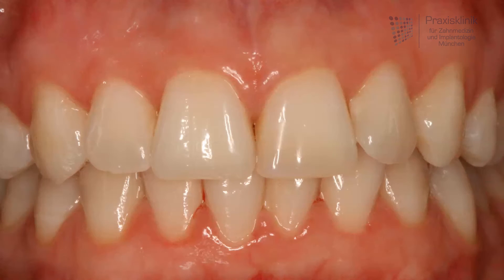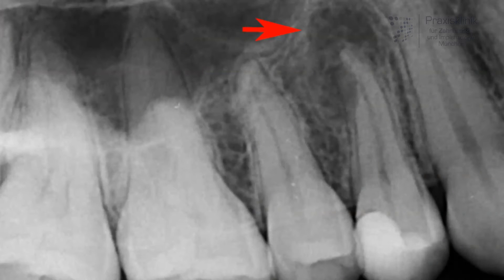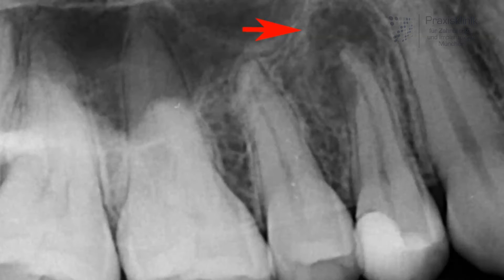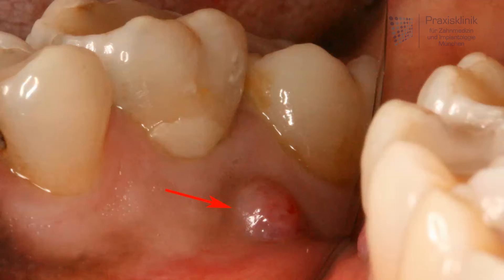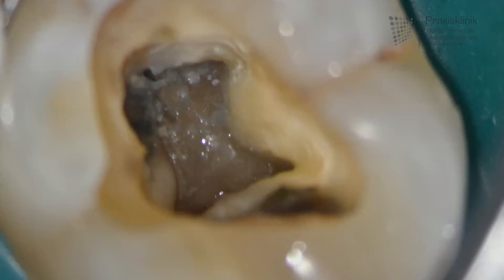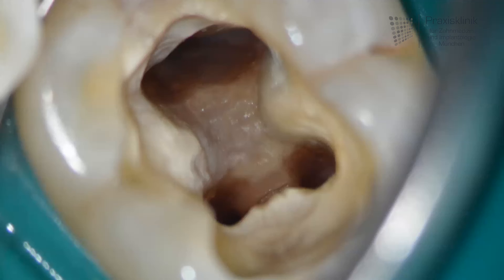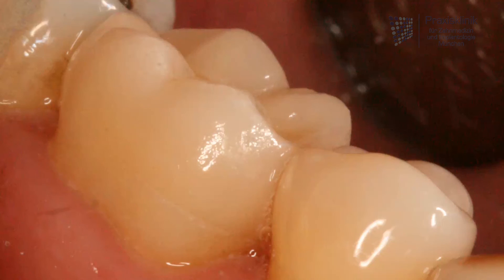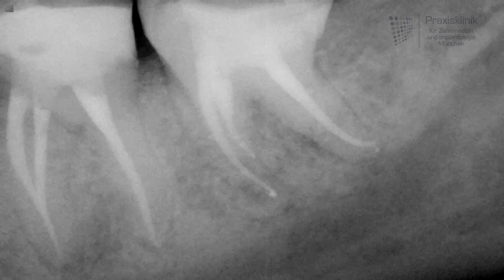How does a root canal treatment work? - Dr. Basel explains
In this video Dr. Basel explains why you might need a root canal treatment and how the procedure is being performed.

Content:
0:00 Intro
0:16 Inflammation of root canal nervs
1:37 Sinus tract emerges
2:08 Process of root canal treatment
2:45 Root canals after cleaning
3:13 Finished restoration of the tooth
3:40 Teeth before and after root canal treatment